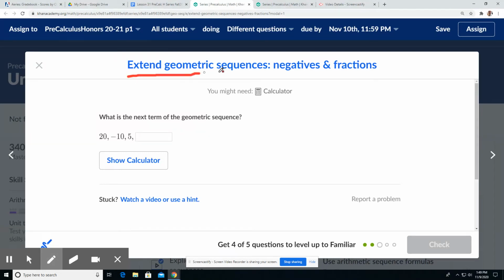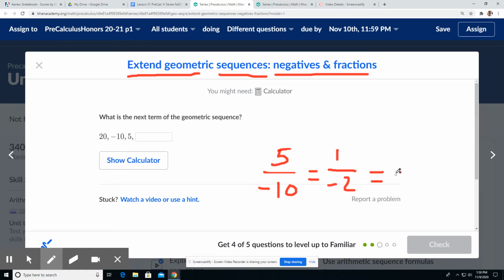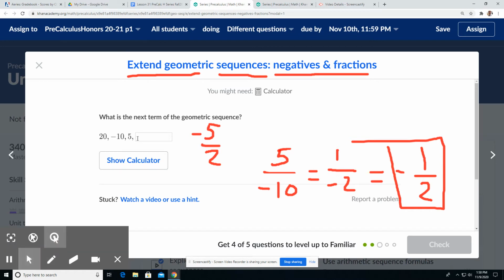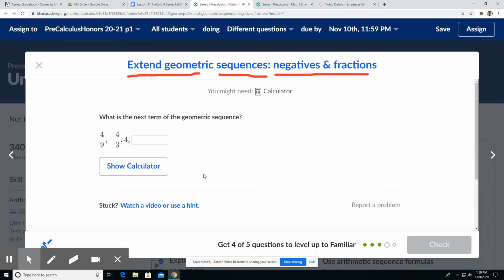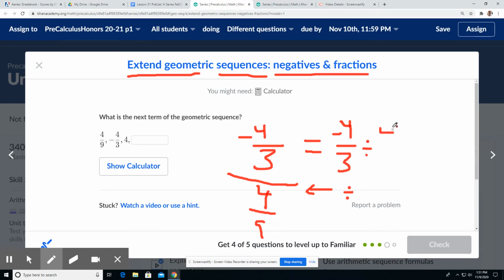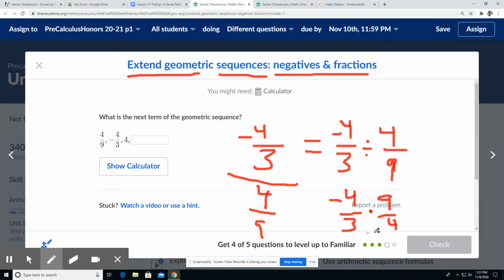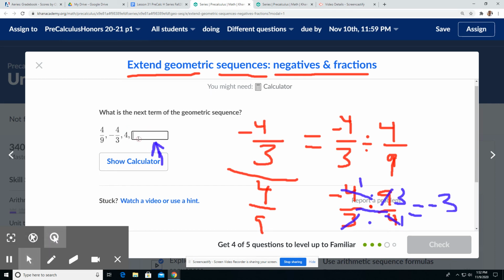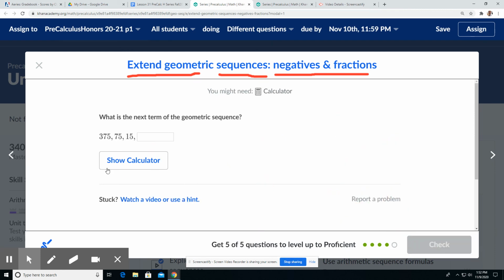L31b PreCalcH Extend geometric sequences: negatives & fractions